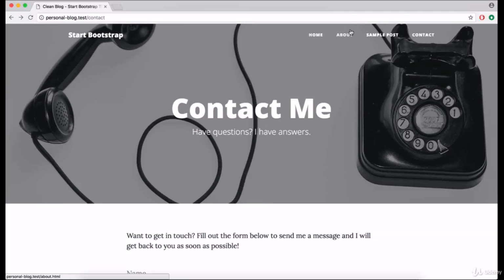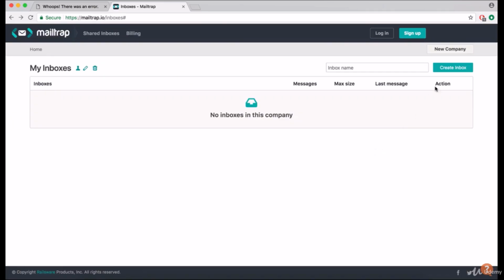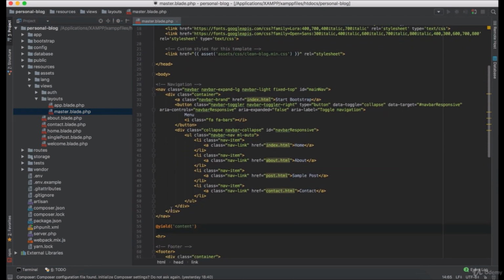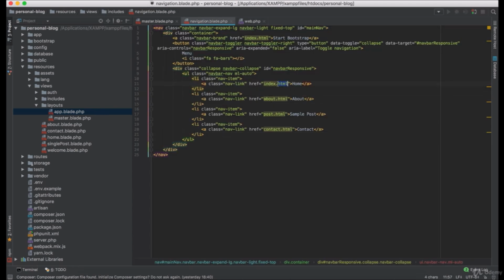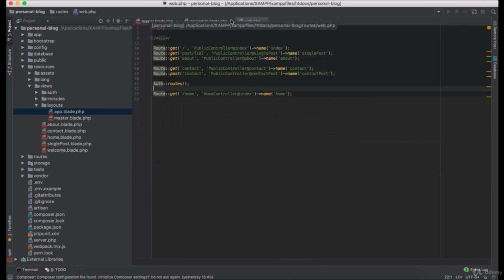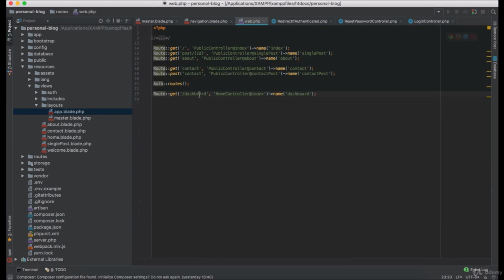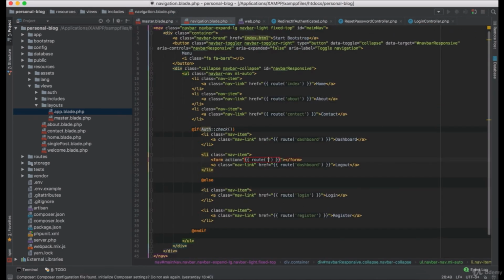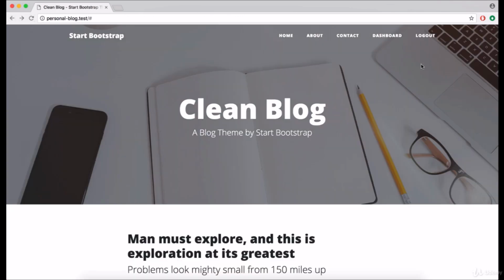Lesson 5 Testing Authentication & Navigation